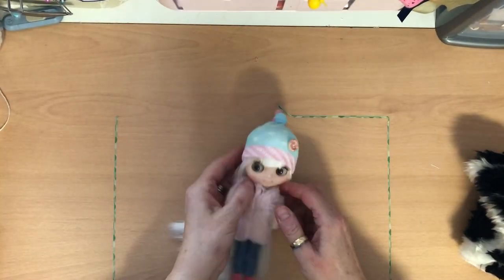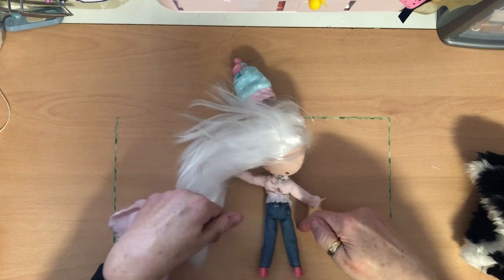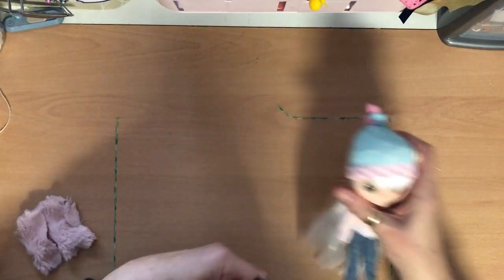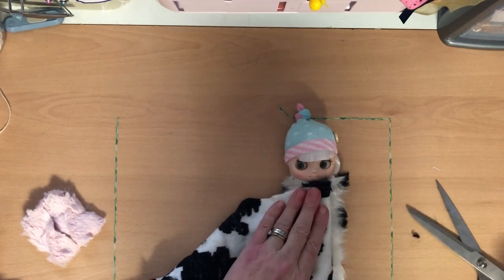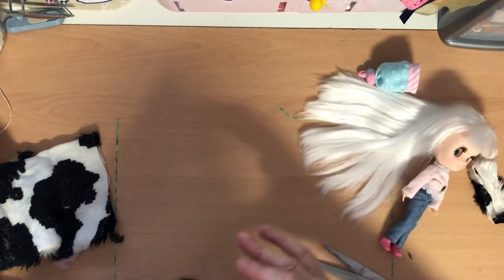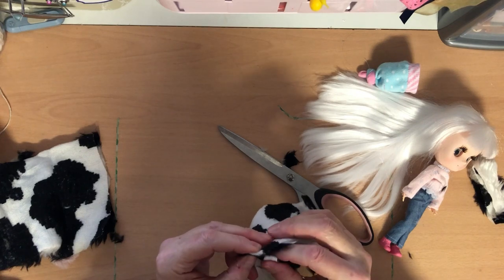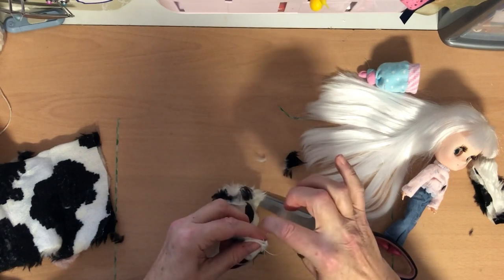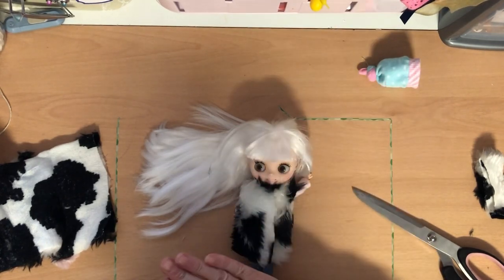MAKING A WAISTCOAT - VEST FOR MIDI BLYTHE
My new journaling channel is  @jaysjournaling

J Jelfs
Sandfield
Station road
Potterhanworth
Lincoln
Ln4 2dx
Uk